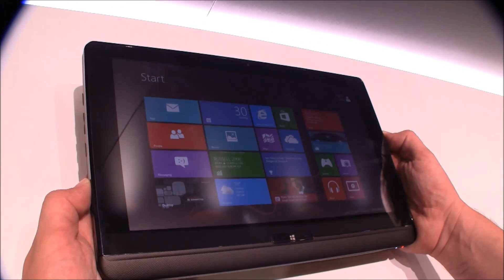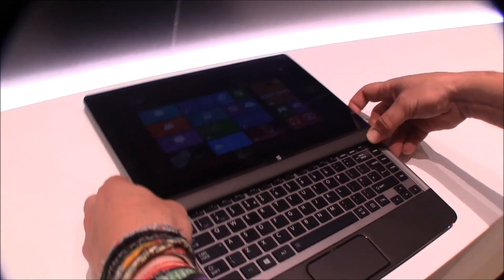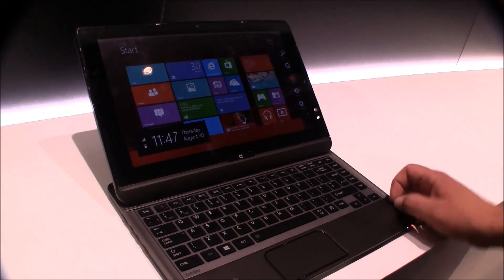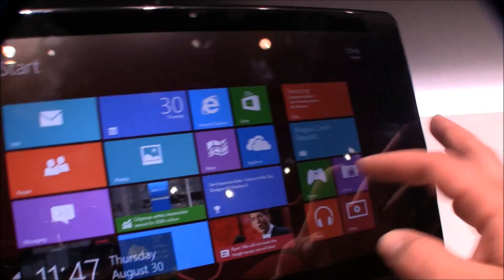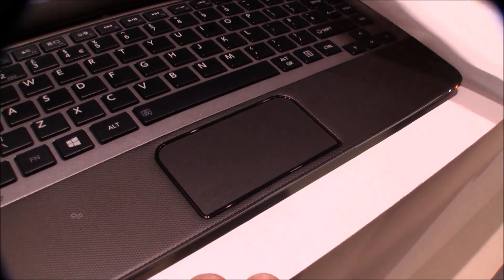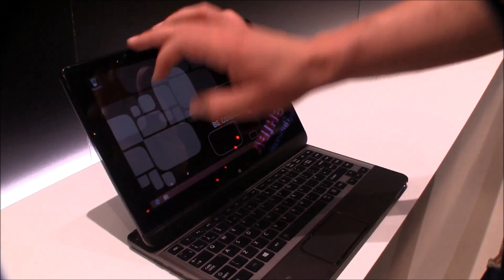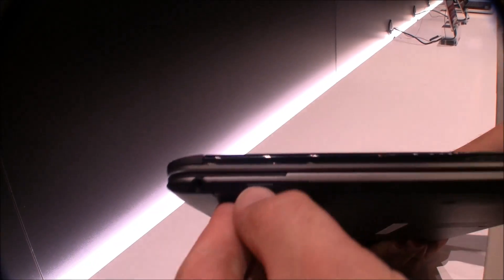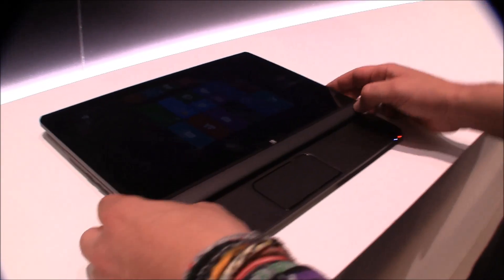Toshiba Satellite U920t Convertible Ultrabook with Windows 8 hands on at IFA 2012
- Taking a closer look at the Toshiba Satellite U920t Convertible Ultrabook Slider Design with Windows 8 at IFA 2012